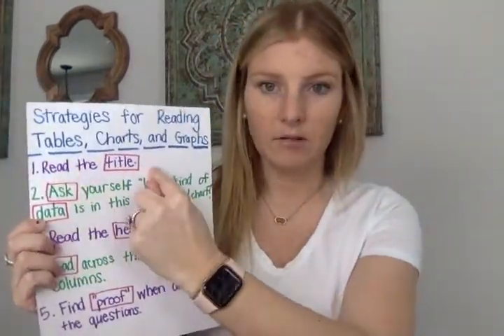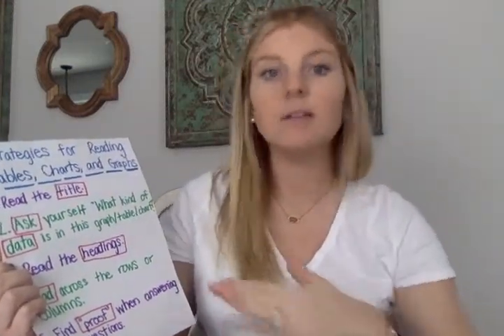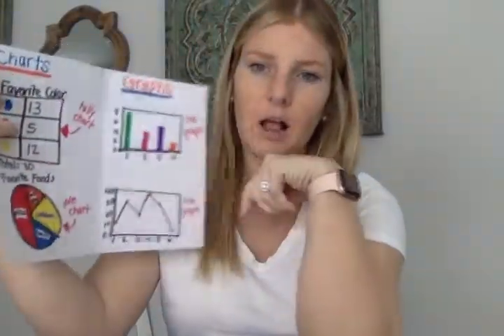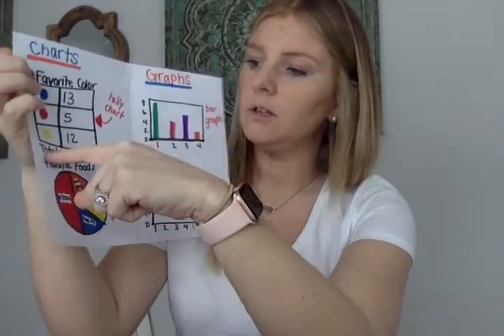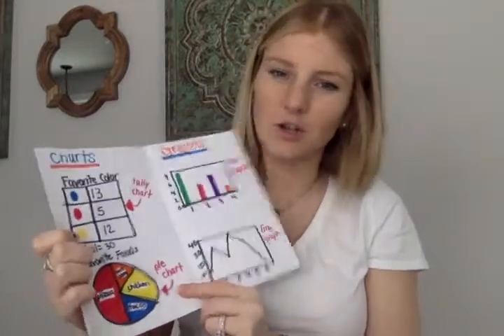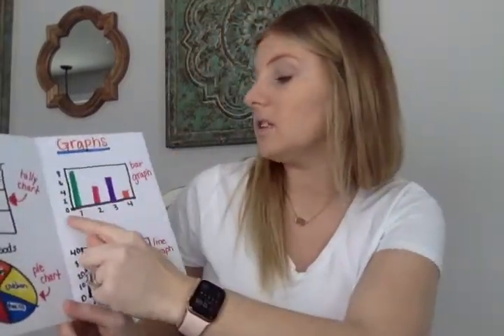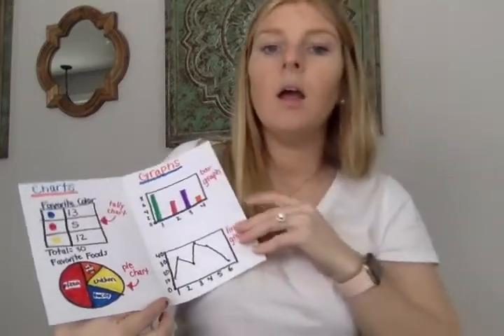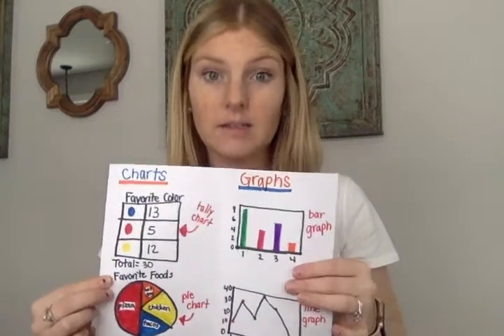Graphs and Charts Mini-Lesson (Tuesday, April 21st)